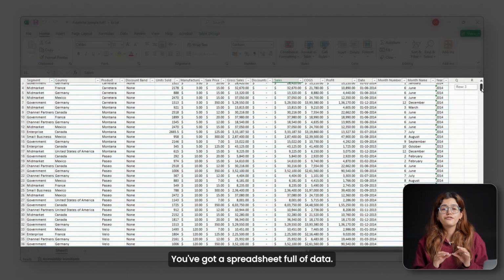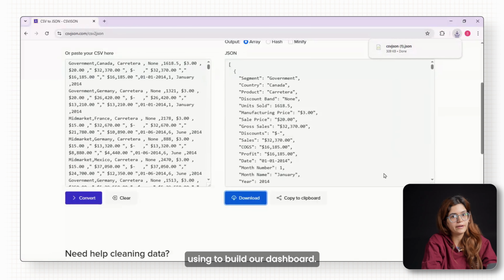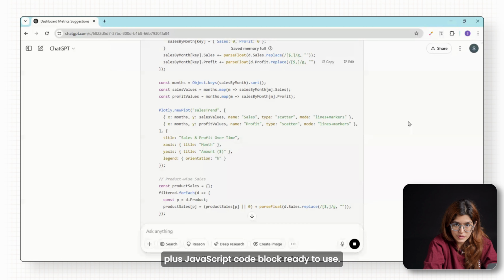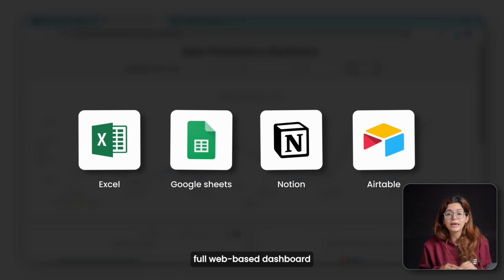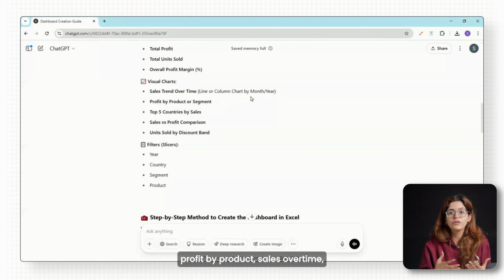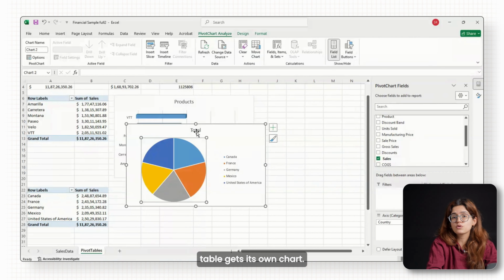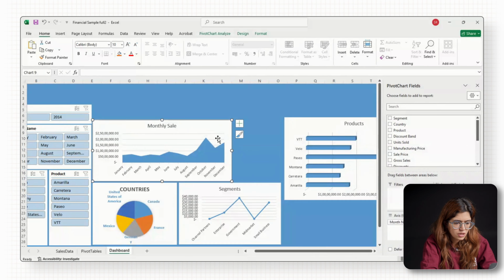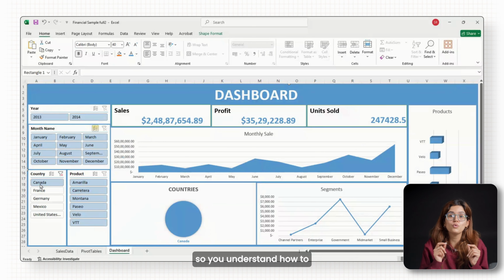ChatGPT + Excel - Smart Interactive Dashboards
In this video, I’ll show you two powerful ways to transform your raw Excel or Google Sheets data into a fully interactive dashboard — one that looks polished, filters data live, and makes you look like a total pro (even if you built it in under 10 minutes).

✅ Method 1: Build a web-based dashboard using free tools, HTML + Plotly.js — works offline, looks modern, and you can share it without exposing your original spreadsheet.

✅ Method 2: Build a real-time Excel dashboard using PivotTables, slicers, and smart layout tricks — editable, collaborative, and perfect for dynamic reporting inside Excel or Teams.

Both methods use ChatGPT to do the heavy lifting. You’ll get copy-paste prompts, a full walkthrough, and downloadable templates for each one — whether you're a beginner or a power user.

00:15 Method 1 - How to use ChatGPT to make interactive Excel dashboards
00:41 How to convert a spreadsheet into JSON?
03:20 Method 2- How to build a dashboard inside Excel itself
04:31 Create pivot table & charts in Excel
06:04 Designing the final dashboard sheet